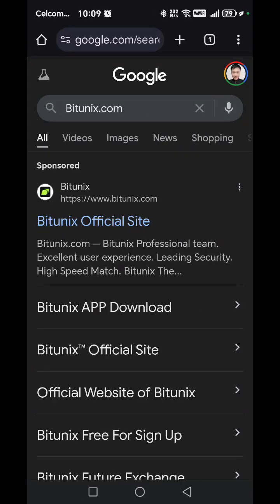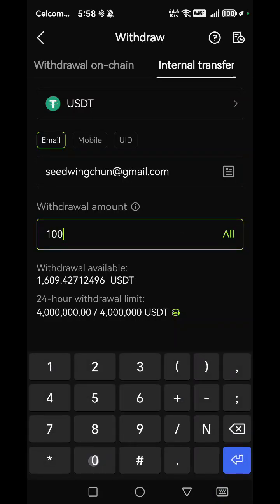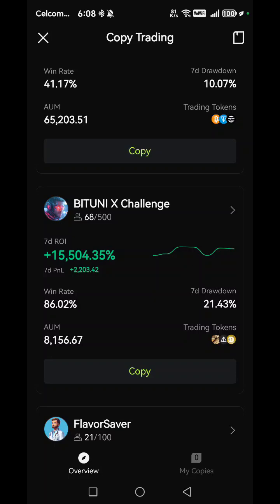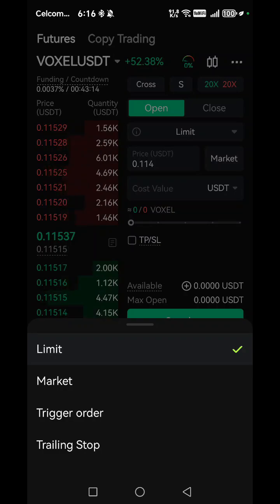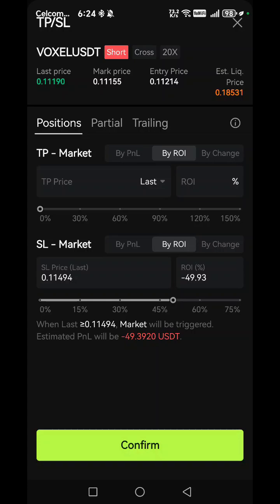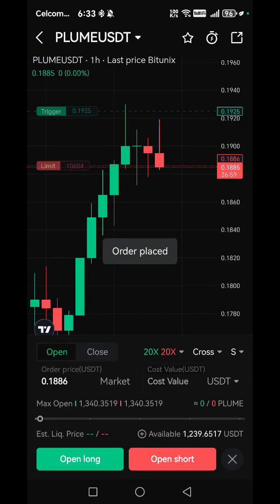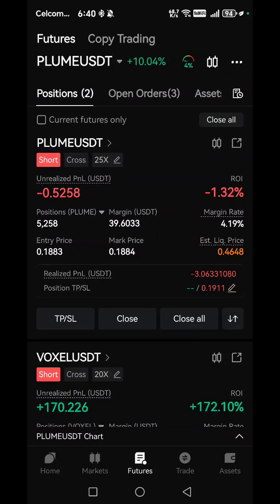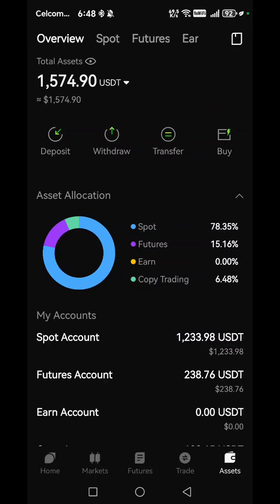How to Make Your First Crypto Trade on BitUnix App in 2025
Here's a step-by-step guide to using the Bitunix mobile app if you're always on the run and only have your phone.

Please make sure you signed up your Bitunix account